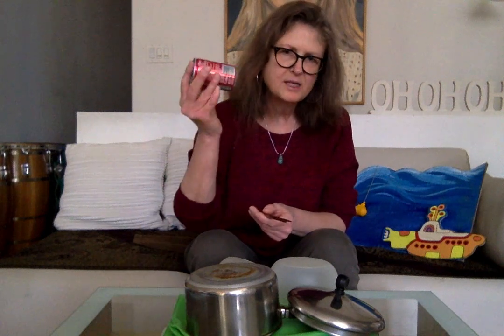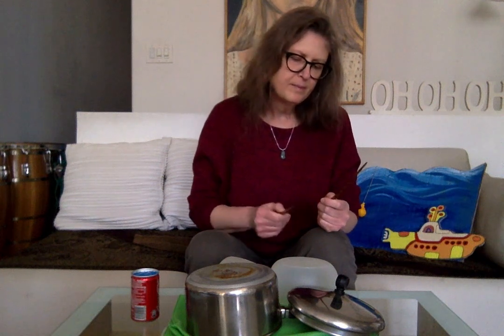Yellow Sub Jam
Students will learn the drum pattern to the verses in Yellow Submarine. The last chorus is also sung in Spanish. Jam along!